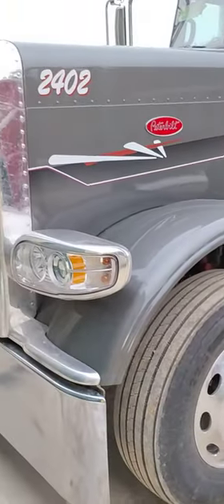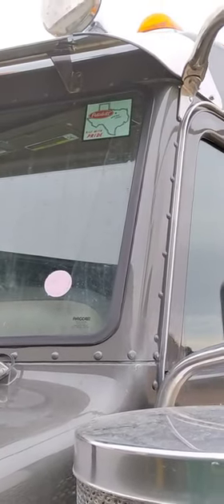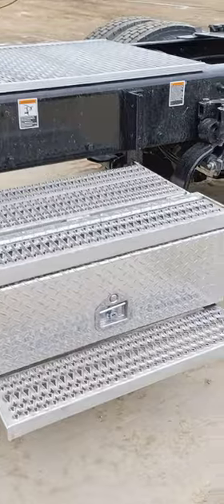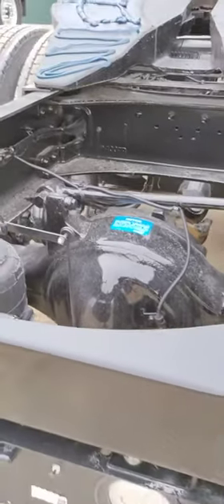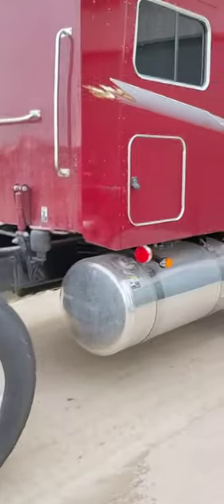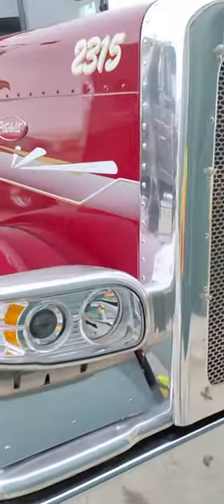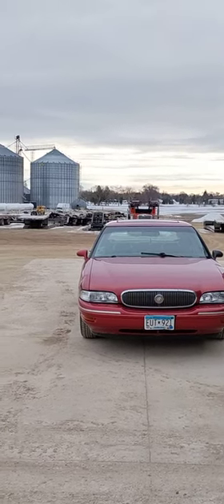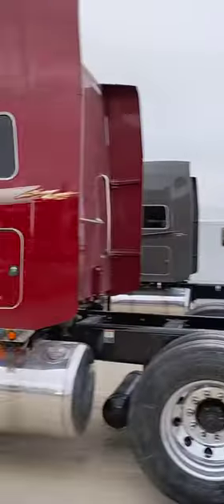valley transport truck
389 Peterbilt with 18sp manual transmission, x15 Cummins motor